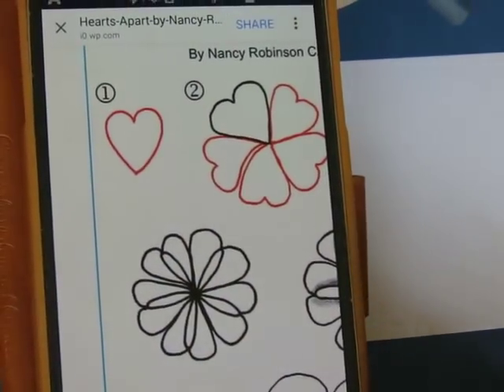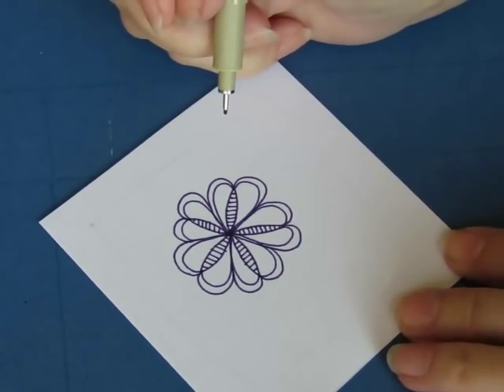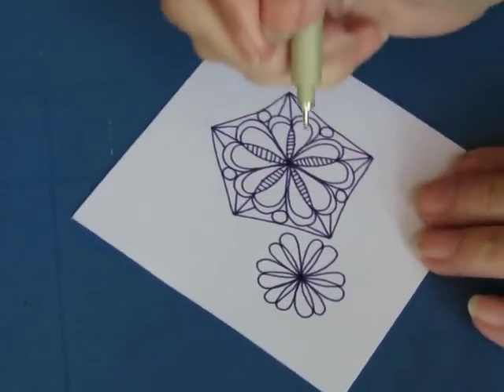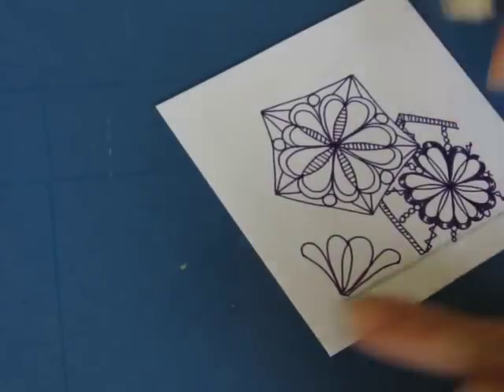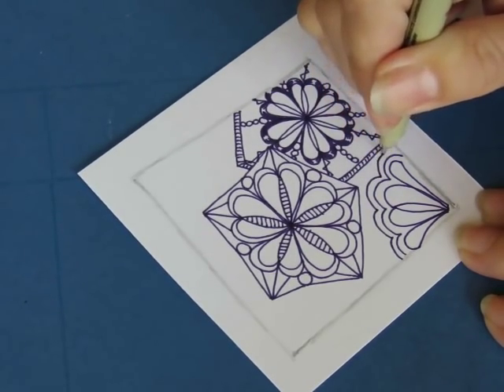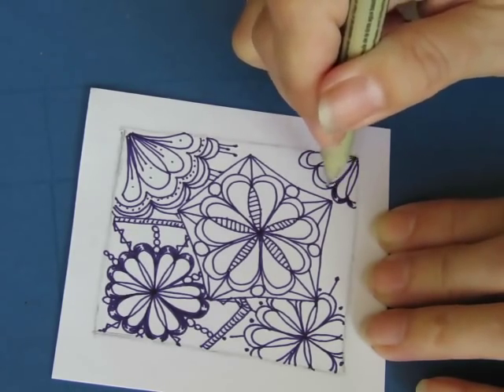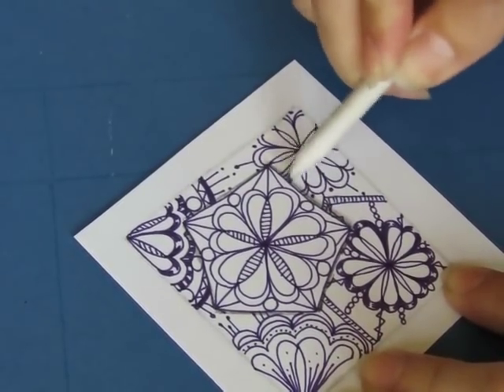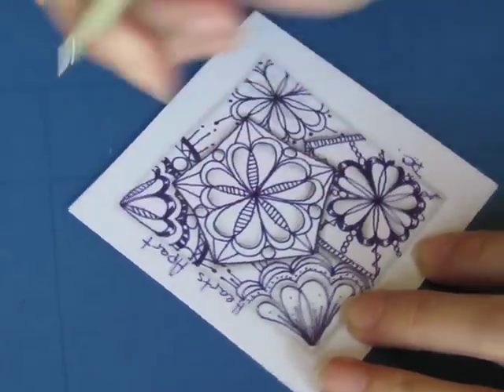Hearts Apart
Daily tangle Hearts Apart. A simple tangle that can be embellished many ways